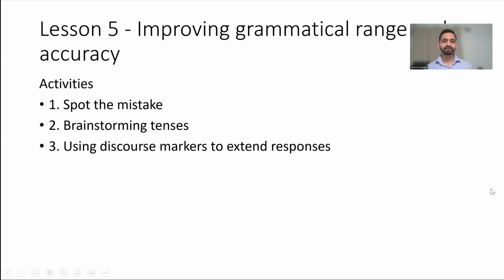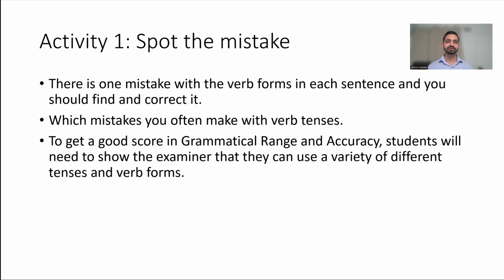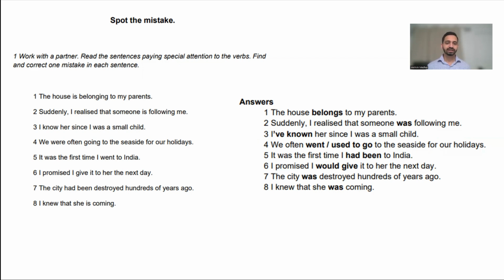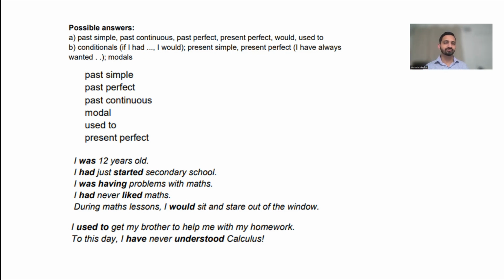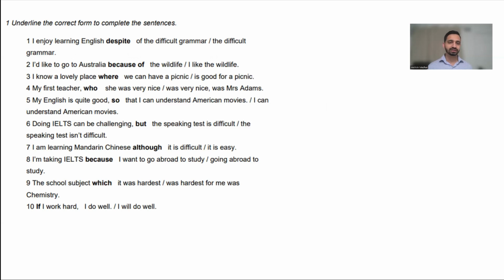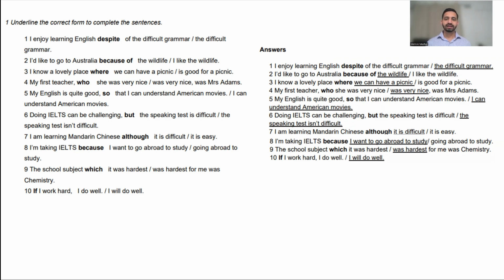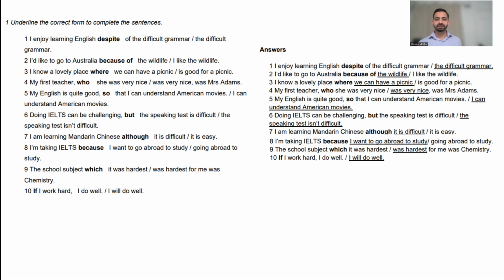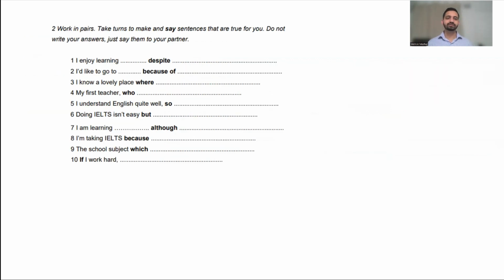Lesson 5 Improving grammatical range and accuracy